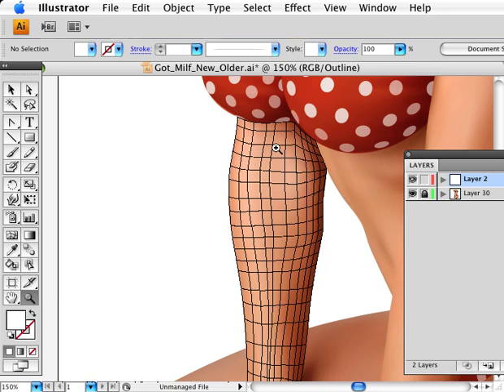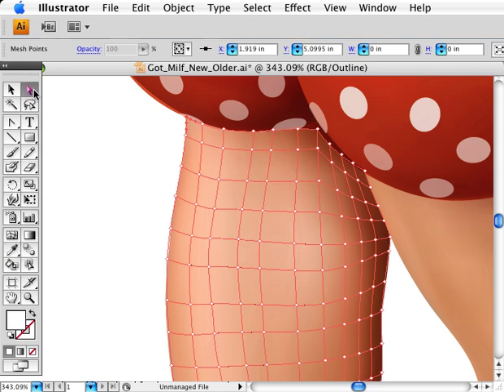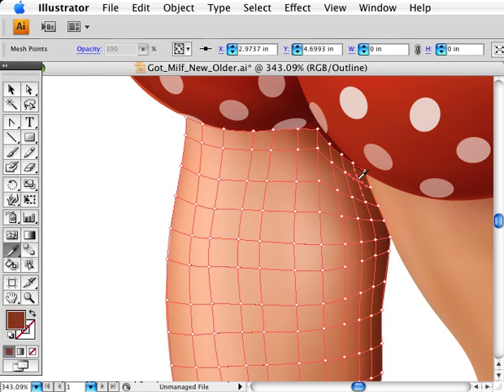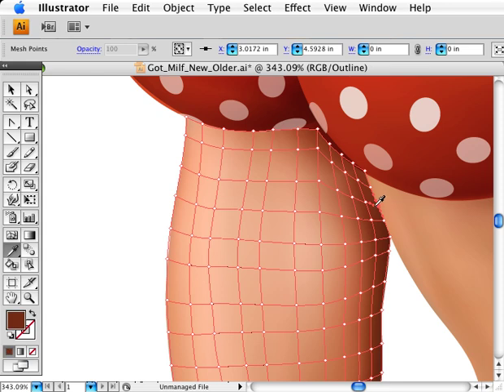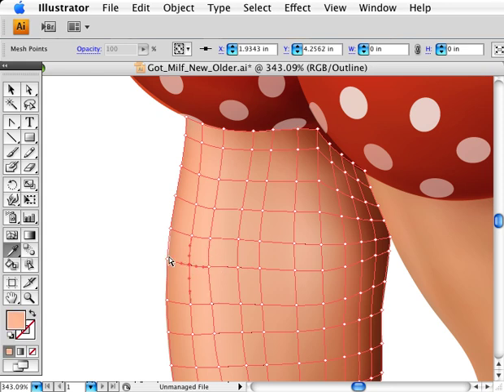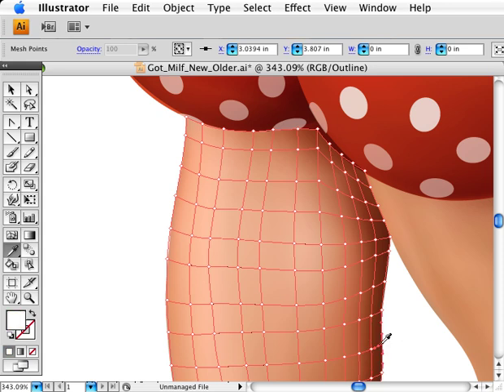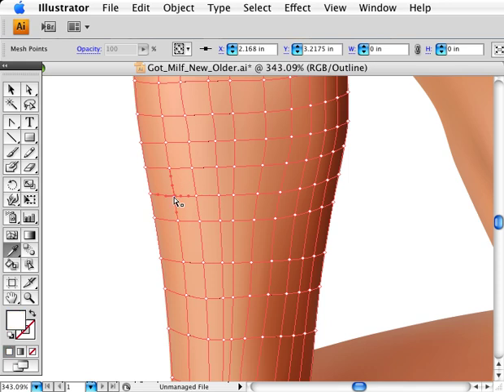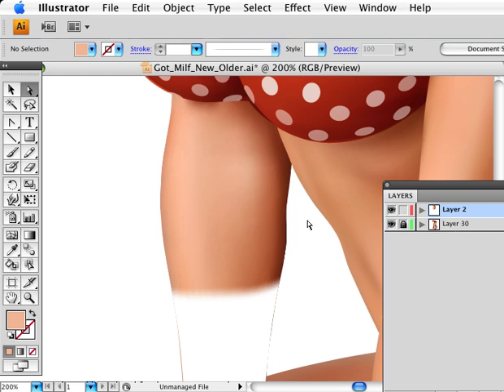Mesh Coloring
Adobe Illustrator Mesh Coloring of nodes